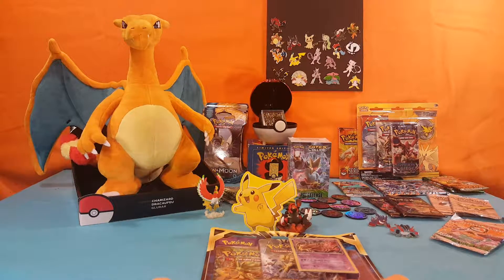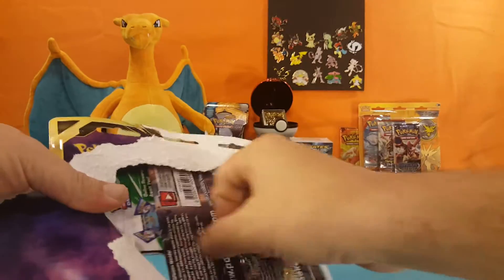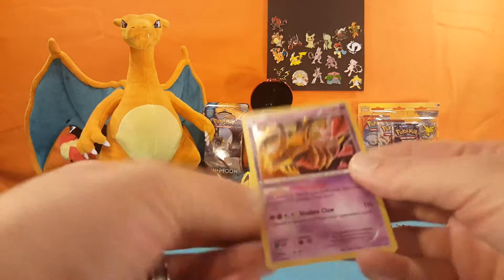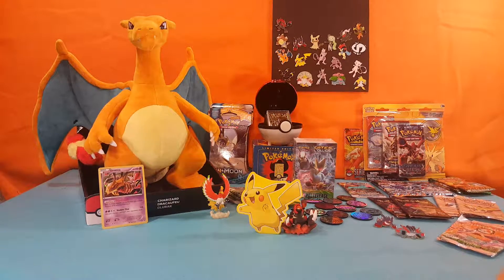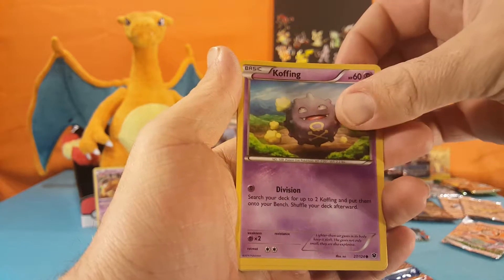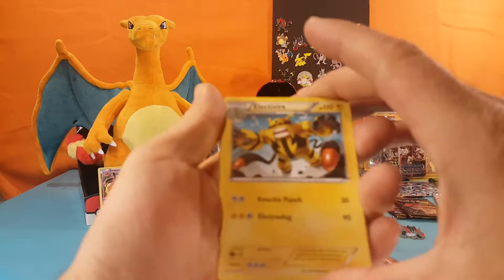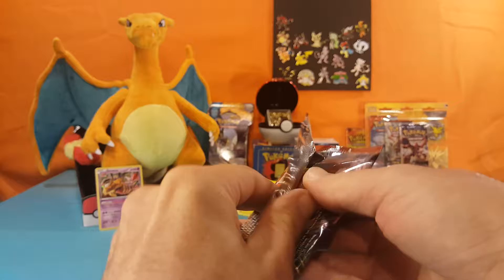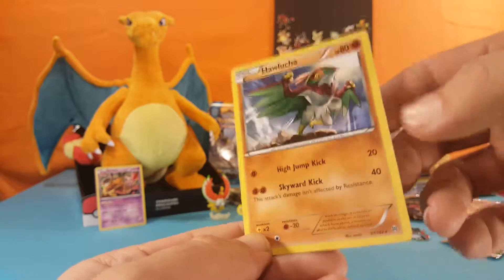Giratina Promo Blister With 3 Packs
What's up guys! Matt here, and today I'm opening up this Girantina 3 pack blister and promo card. Will the pulls be lucky today? Let's see!